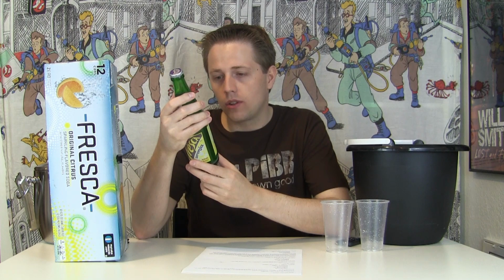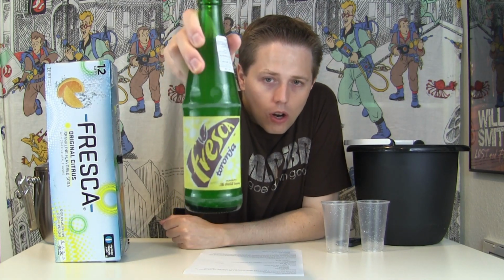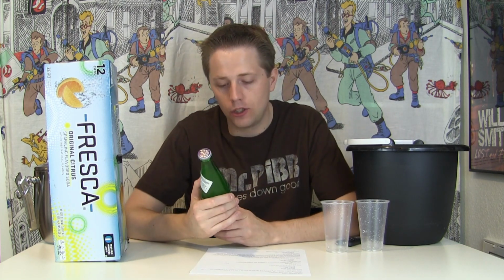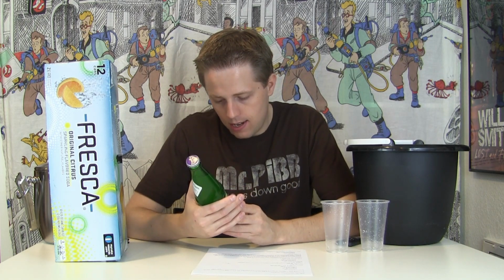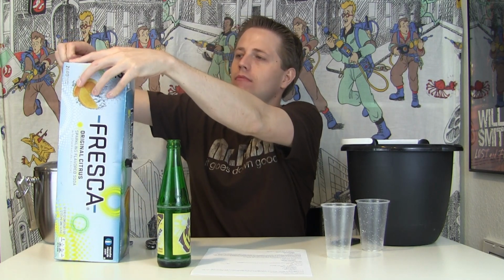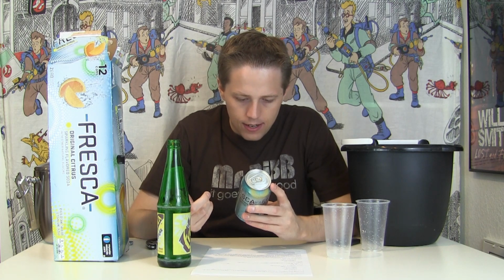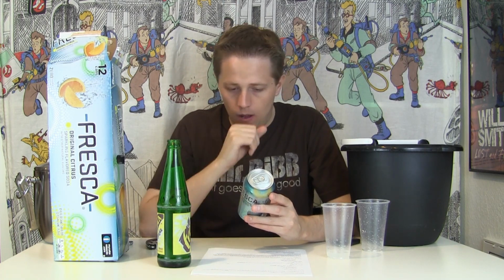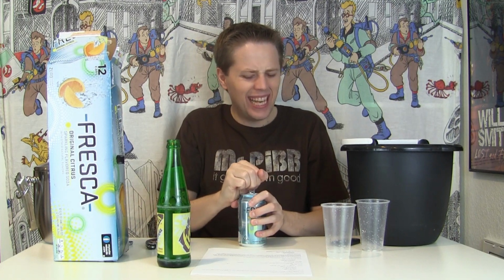Mexican Fresca Review (Soda Tasting #167)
The Fresca brand was first introduced in the U.S. in 1966, but Coca-Cola uses the brand differently in Mexico. In the U.S., it is a calorie free drink where in Mexico it is a regular citrus soda, sweetened with sugar.

Company: The Coca-Cola Company
Calories (per 12 oz.): 150
Caffeine (per 12 oz): Free
Sweetener: Sugar